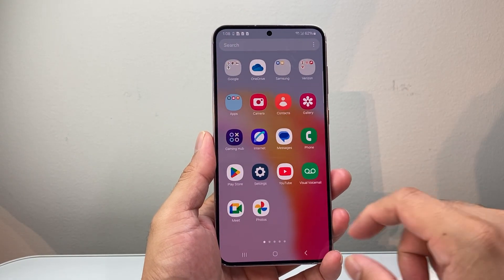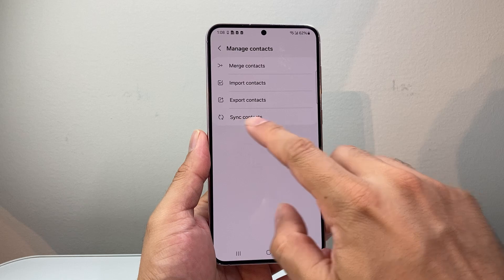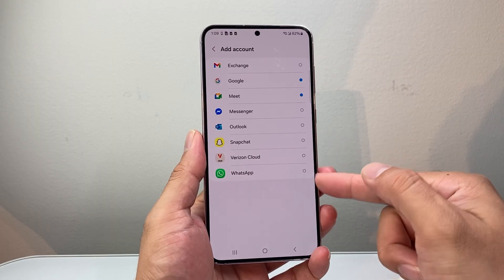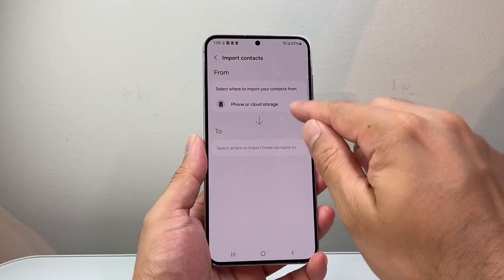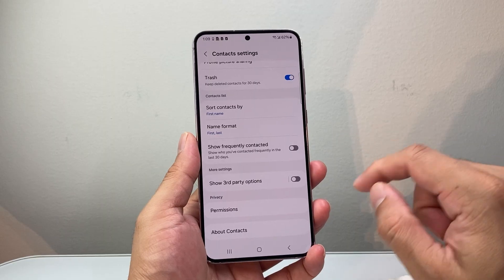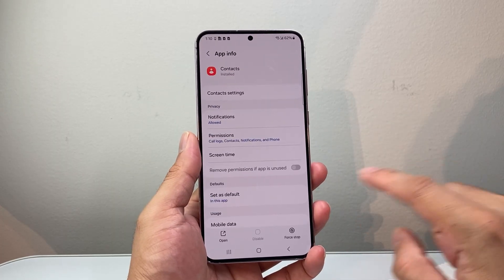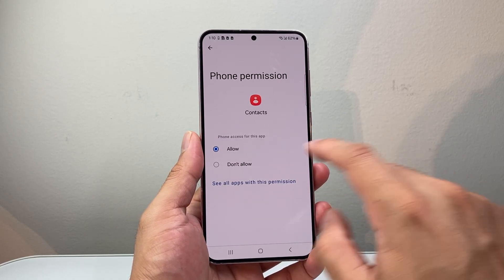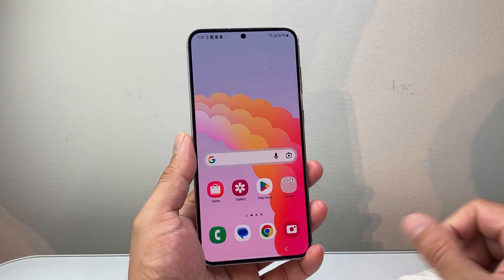How To Fix Missing Contacts On Android?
If you are missing contacts on Android phone or Samsung phone, you can follow these steps to recover it!